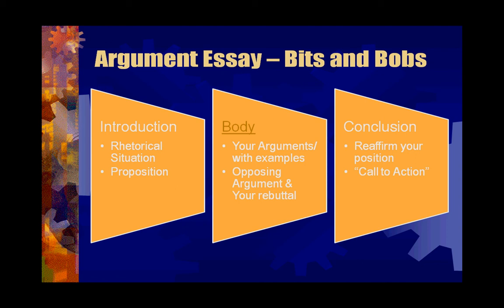Argument Essay Part 3